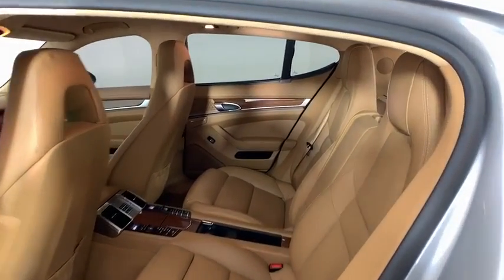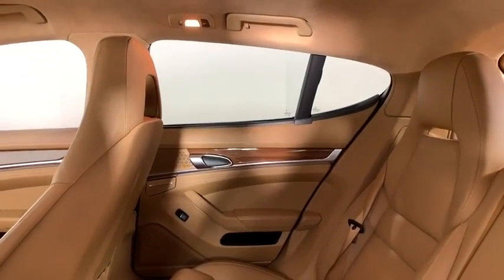2011 Porsche Panamera New and preowned Mercedes-Benz, Atlanta, Buckhead, certified preowned 203286A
Used 2011 Porsche Panamera available in Atlanta, Georgia at Mercedes of Buckhead.

Recent Arrival!br2011 Porsche Panamera. This Turbo Panamera is Silver and has interior. . 2011 Porsche Panamera TurbobrbrbrPriced below KBB Fair Purchase Price!brOdometer is 15082 miles below market average!brbrbrAs a family-owned enterprise, Mercedes-Benz of Buckhead prides itself in offering you exceptional customer service. Our Mercedes-Benz Certified sales staff goal is to treat you to an enjoyable, efficient, and transparent purchase experience, enhanced by our convenient Buckhead location and extensive selection of weather protected new and pre-owned automobiles. Allow us to show you what makes Mercedes-Benz of Buckhead the luxury automobile destination of choice in the Southeast. Enjoy our gourmet Cafe Benz, pamper your Mercedes-Benz in our award winning service department, browse our interactive showroom, and rest assured that serving you is our #1 PRIORITY. Mercedes-Benz of Buckhead...Where People Drive Us!